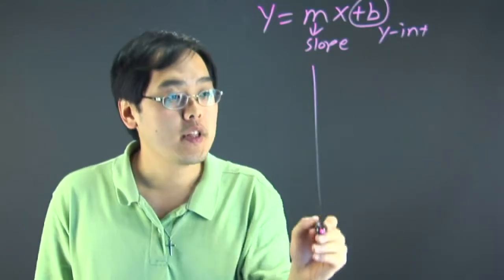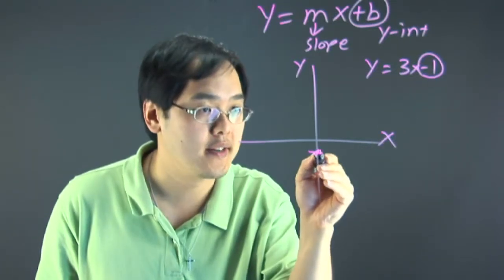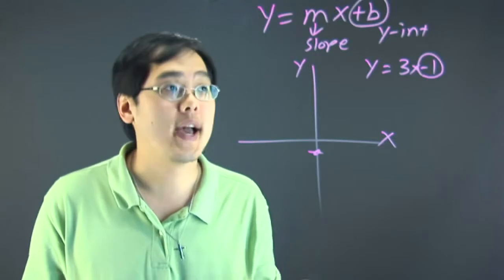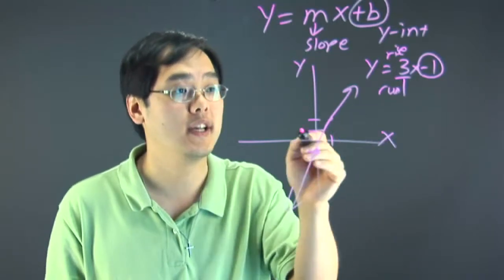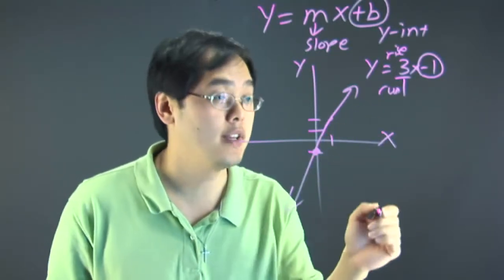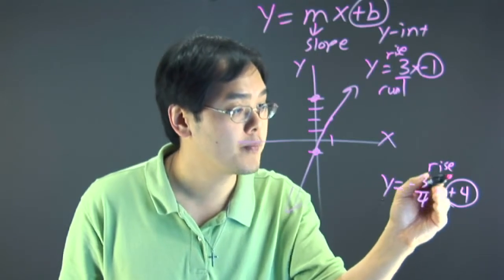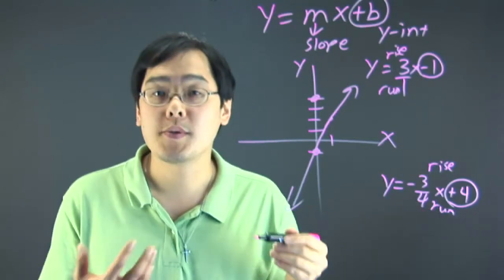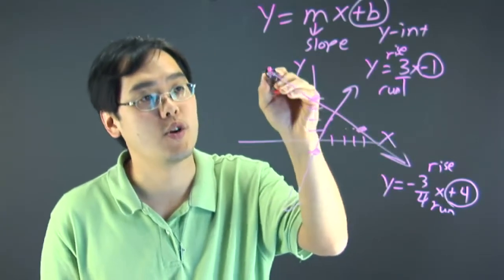How to Do Y Slope Intersects in Algebra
How to Do Y Slope Intersects in Algebra. Part of the series: Algebra Tips. Y slope intersects in algebra are typically necessary if you're in the process of creating a graph. Do Y slope intersects in algebra with help from a mathematics educator in this free video clip.